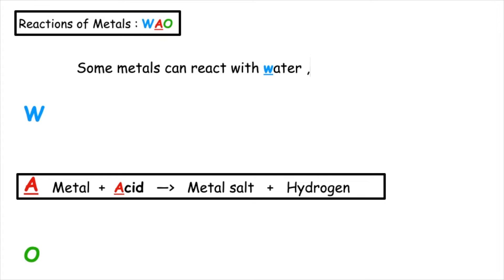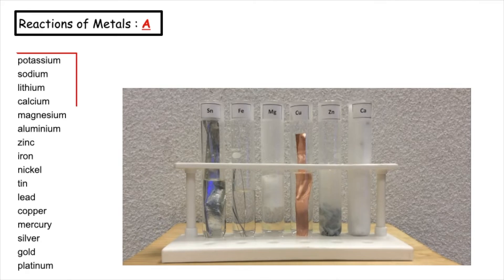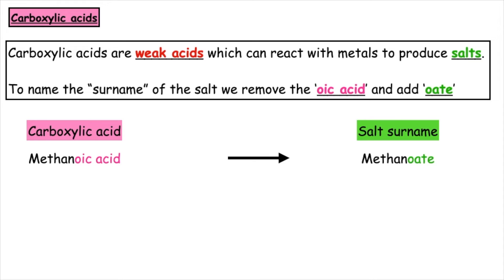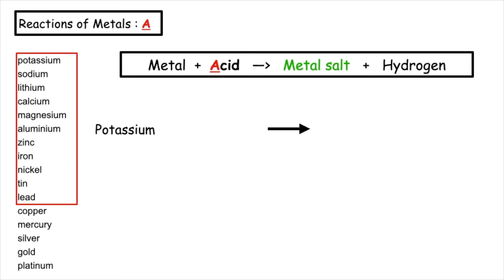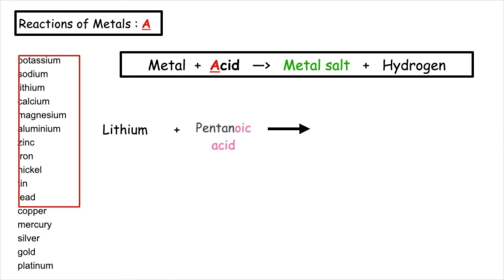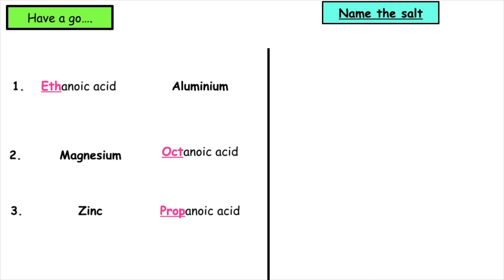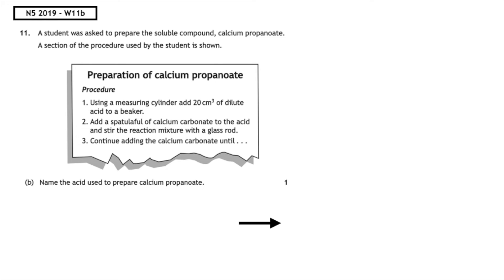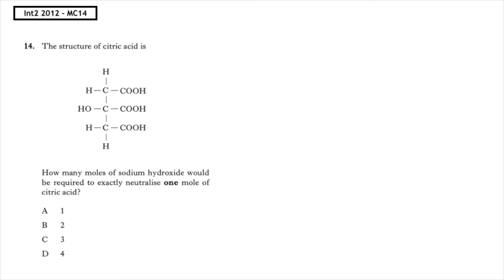Naming salts of carboxylic acids | Lesson 7 | Everyday consumer products | N5 Chemistry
In this video learn the following:
1. The word equation for metals reacting with acids
2. how to name the "surname" of the salt from the carboxylic acid produced
3. Practice at writing word cautions and naming salts

PPQ worked through in this video:
N5 2019 W11b
Int 2 2012 MC14